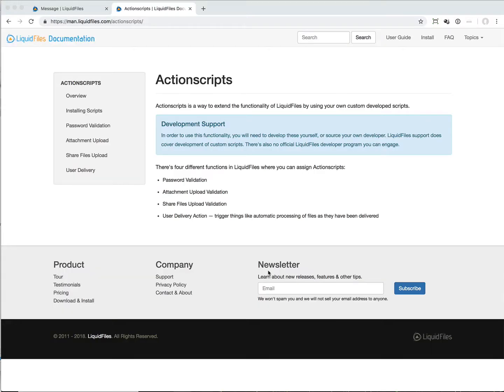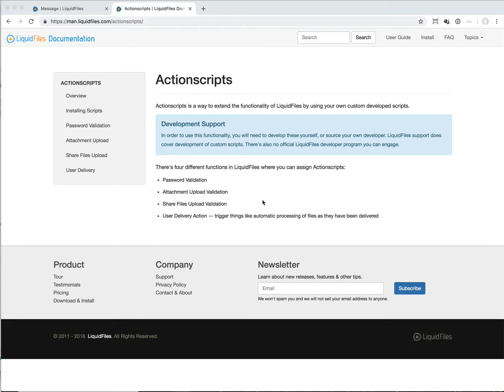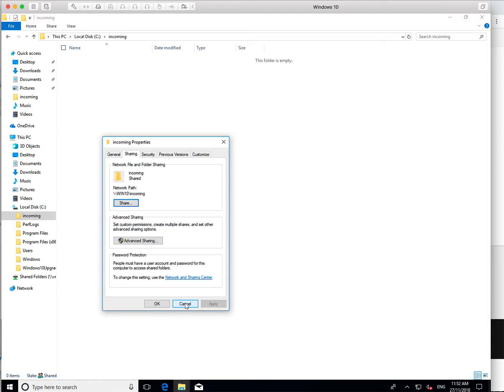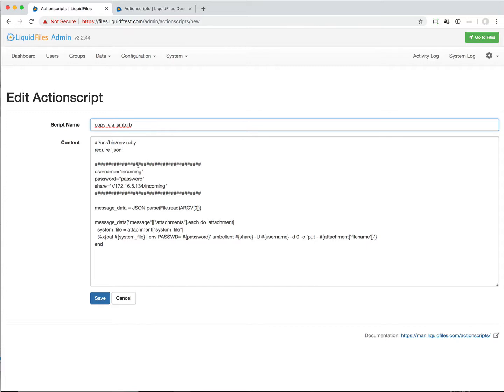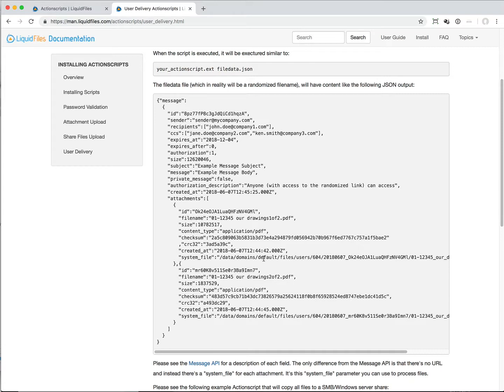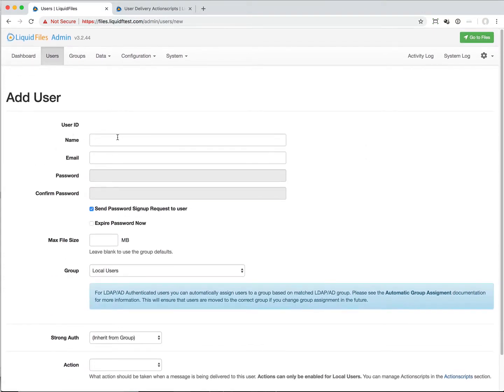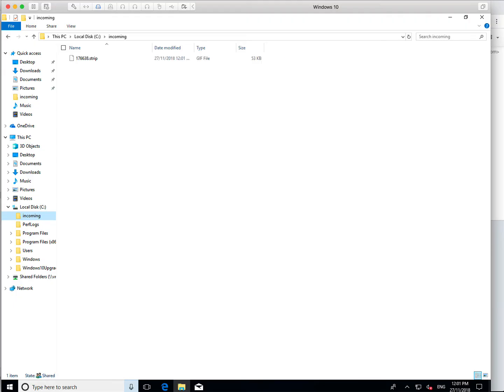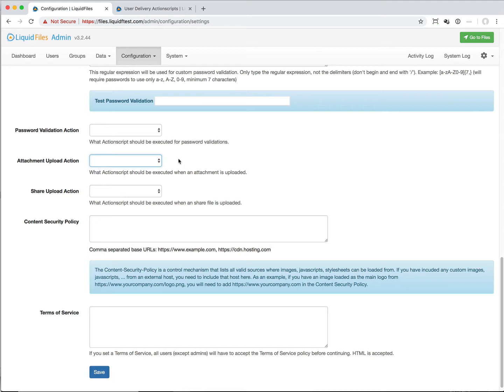Actionscripts in LiquidFiles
for more information about Actionscripts.